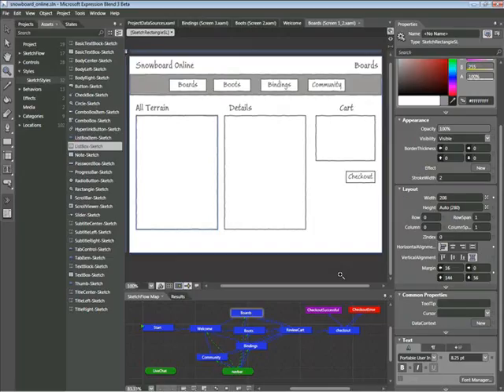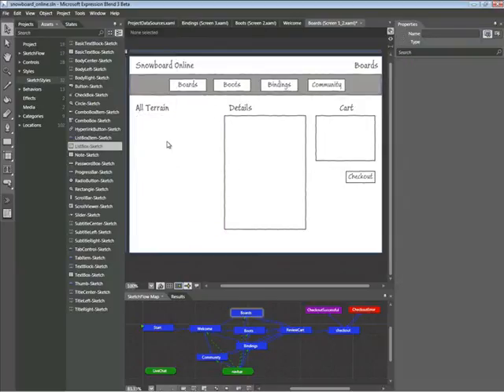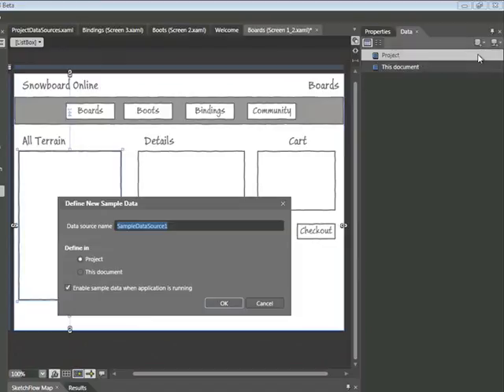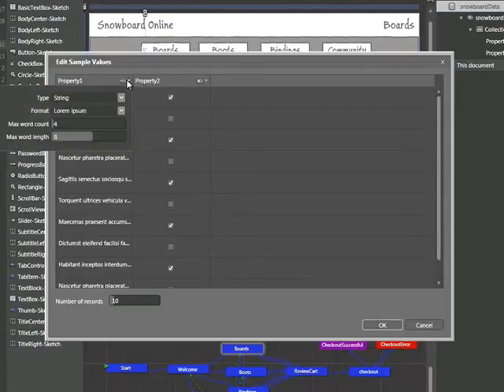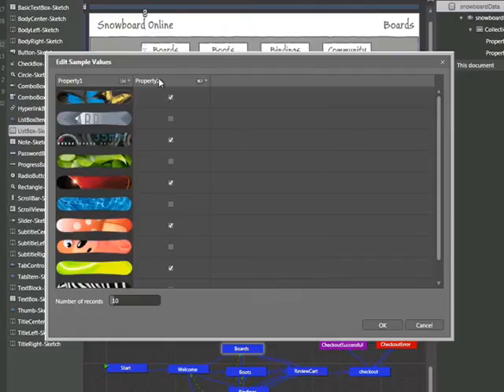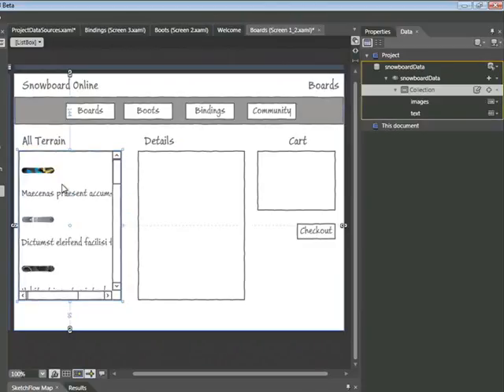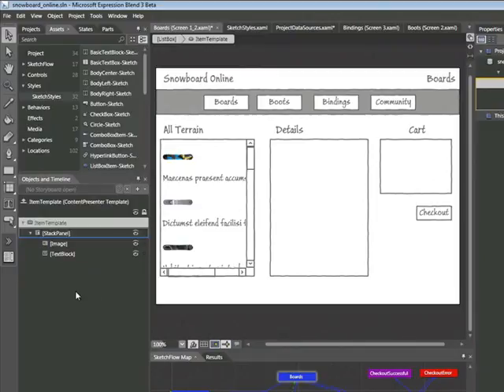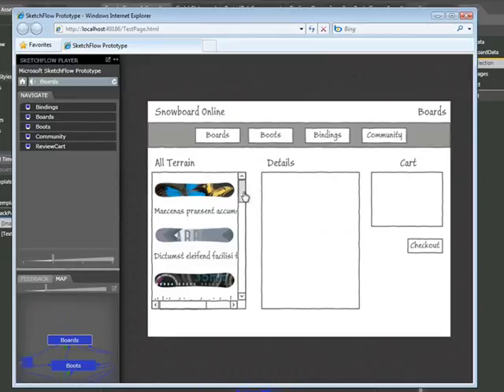10BLN03SP1EN720 Using Sample Data in SketchFlow